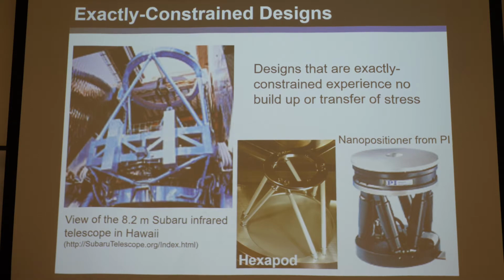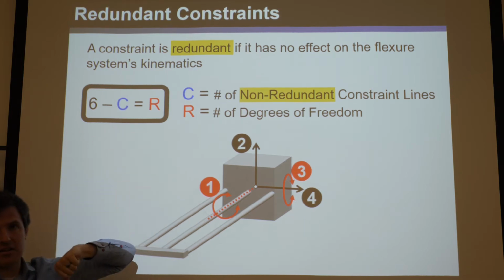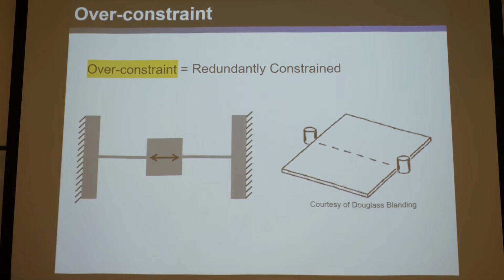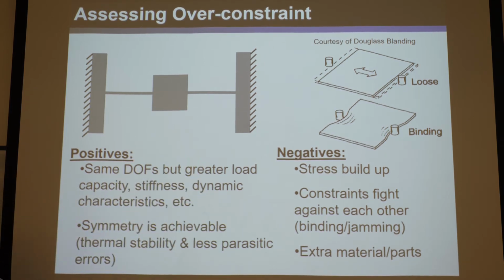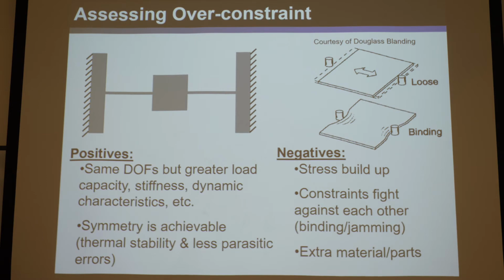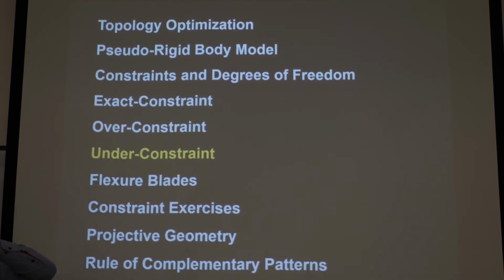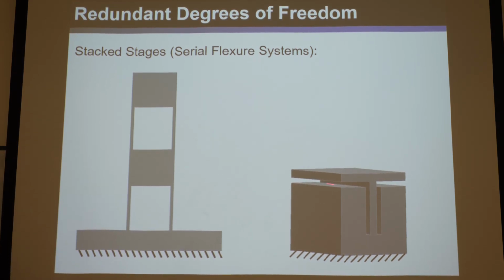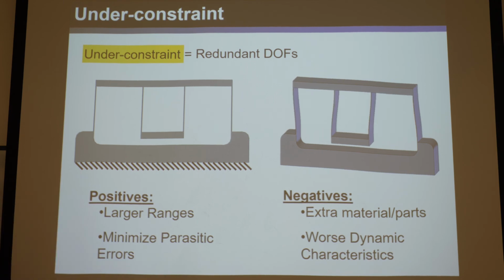Compliant Mechanisms Lecture 4 Part 3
This video is a raw unedited lecture about compliant mechanisms given by Professor Jonathan Hopkins at UCLA. This lecture provides a brief overview of the most popular approaches currently used to design compliant mechanisms. It discusses Topology Optimization, Pseudo-rigid Body Model, and Constraint-based design. The latter is discussed in the greatest detail because it lays the foundation for the Freedom And Constraint Topologies (FACT) theory, which constitutes the substance of this course and is the name sake for this channel. Principles of exact-constraint, over-constraint, and under-constraint are discussed and projective geometry is introduced in the context of mechanism analysis.